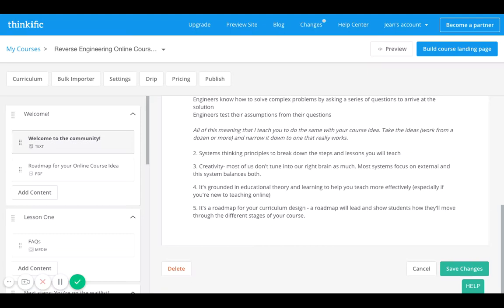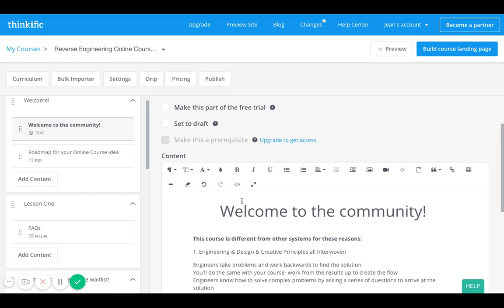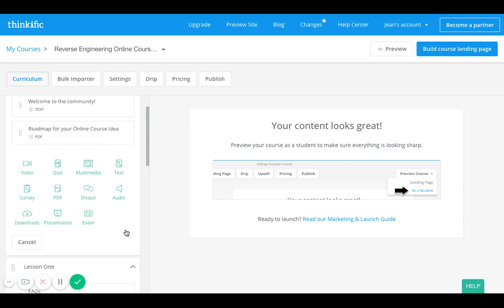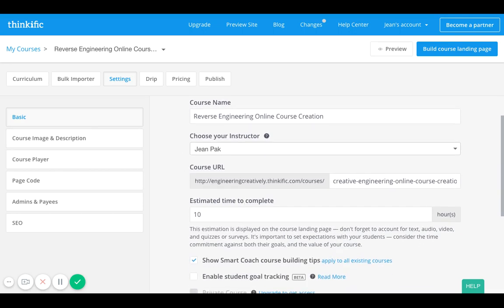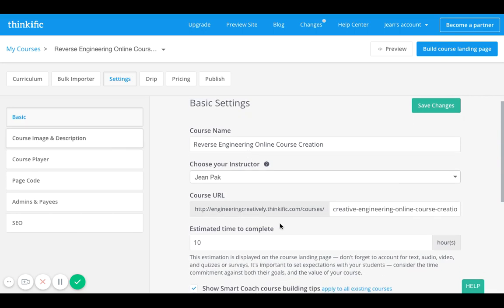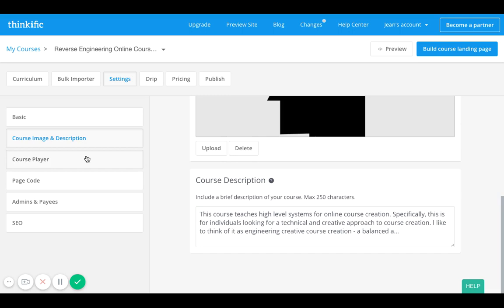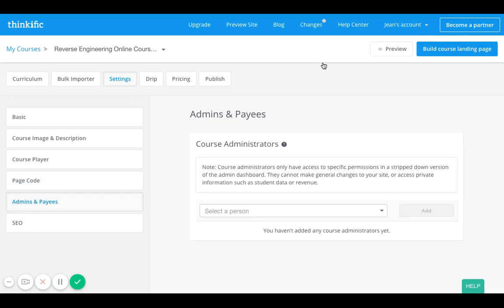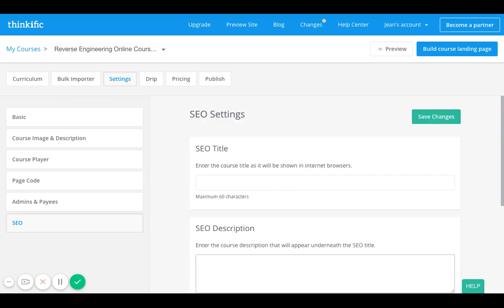Overview -Getting to Know your Thinkific Dashboard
This video is an overview of the Thinkific dashboard and platform to create your online course and business.